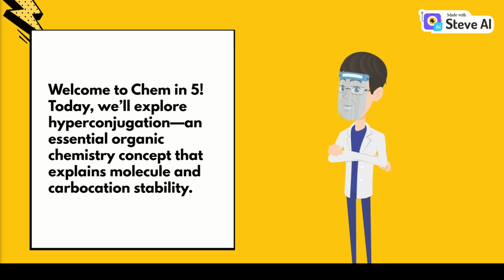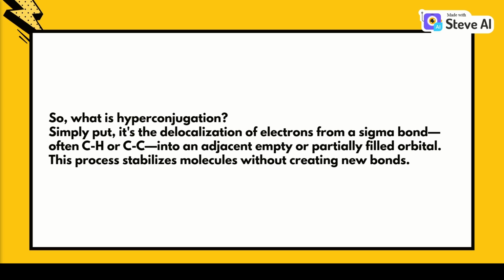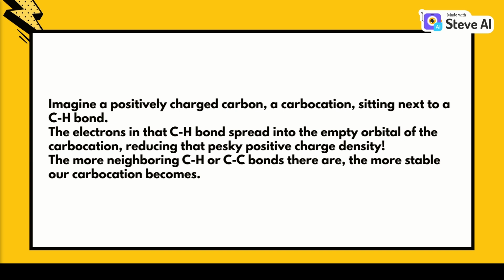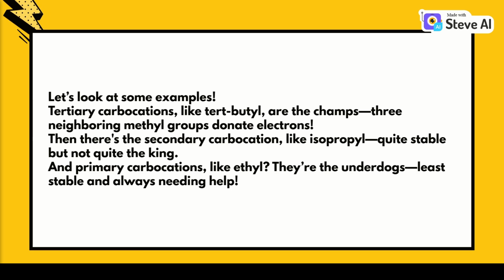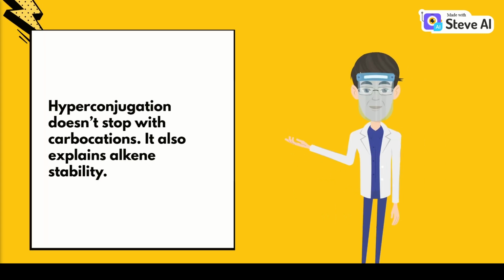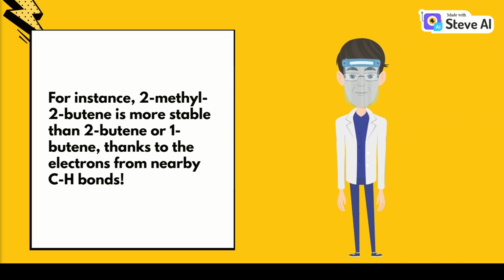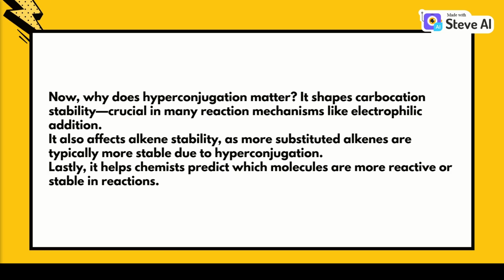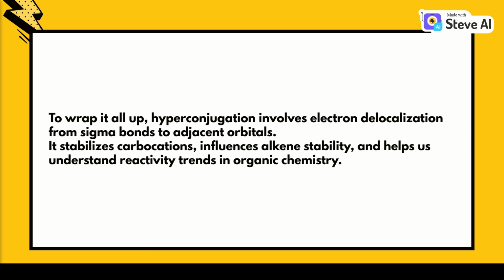Hyperconjugation Explained – Stability of Carbocations & Alkenes | Chem in 5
“Welcome to Chem in 5!
In this 3-minute video, we explain hyperconjugation, a key concept in organic chemistry that stabilizes carbocations and alkenes.

Learn:

What hyperconjugation is and how it works

Examples like tert-butyl, isopropyl, ethyl carbocations, and 2-methyl-2-butene

How it affects stability, reactivity, and organic reaction mechanisms